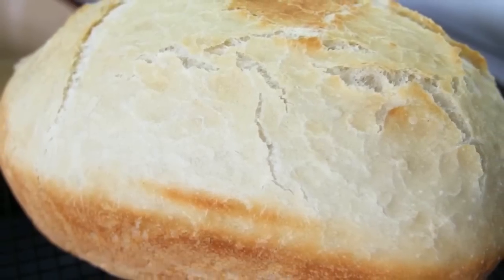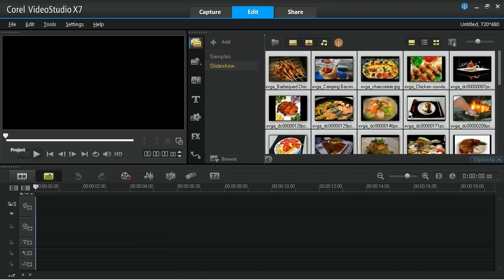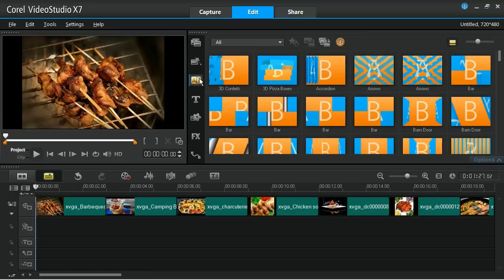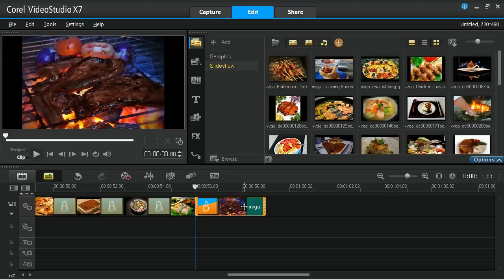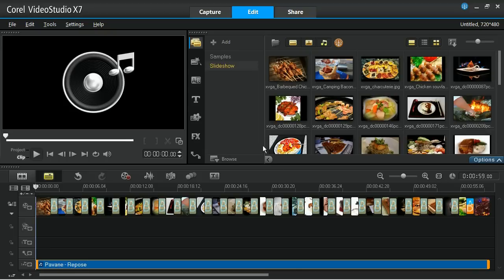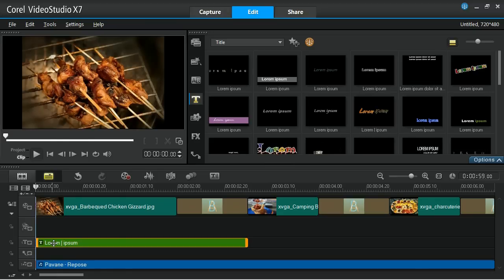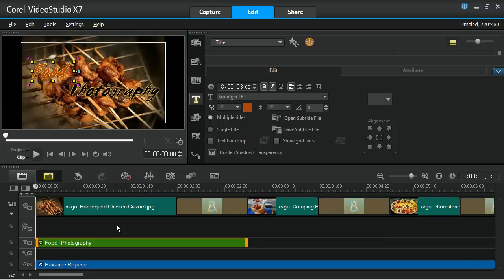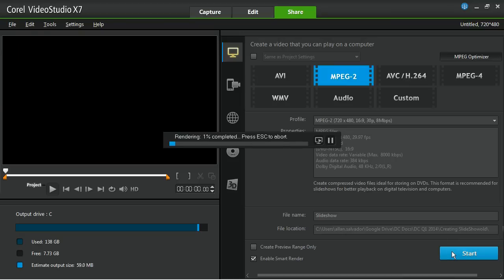How to Make a Slideshow With Music in Corel VideoStudio Pro X7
In this VideoStudio tutorial you will learn how to make a slideshow with music in just a few simple steps.